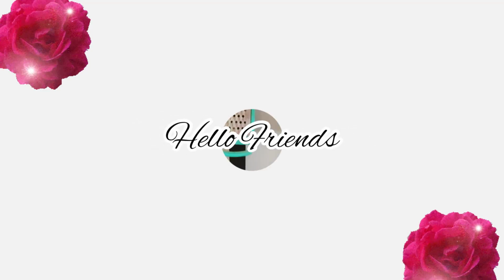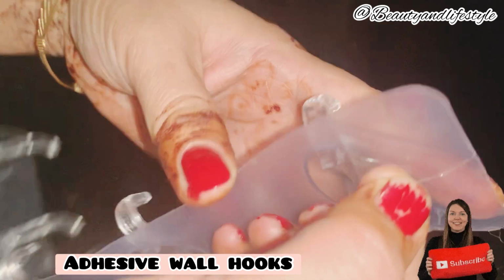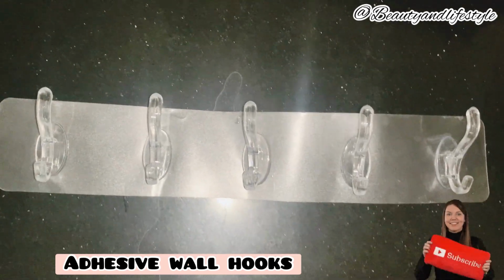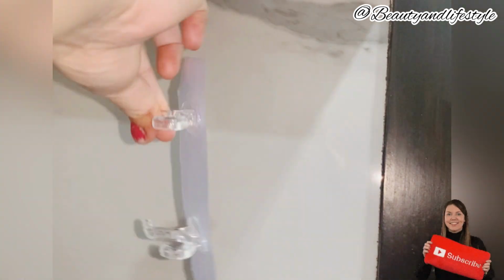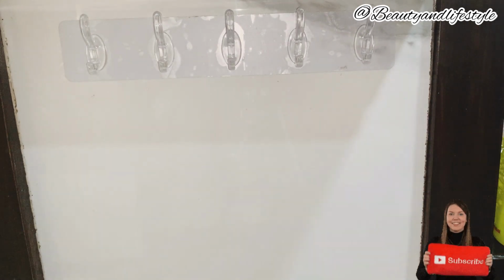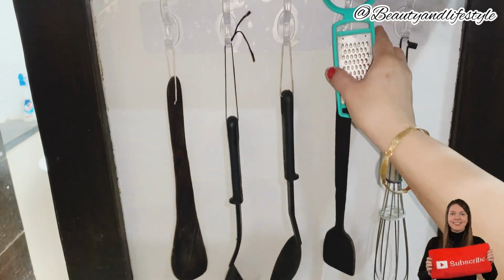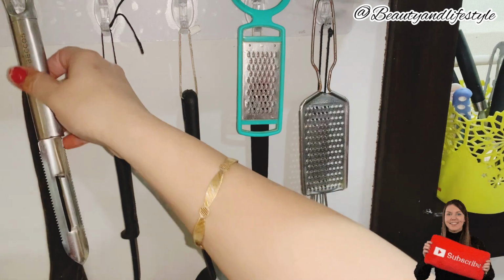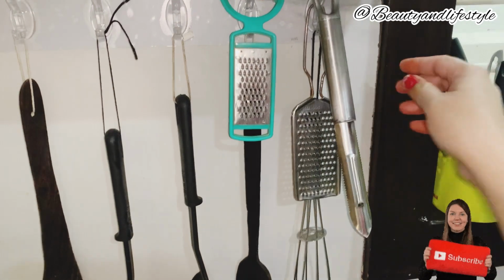Adhesive Wall Hooks Review: Hang Anything Without Drilling! (2024)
Are you tired of drilling holes in your walls just to hang up your favorite décor? Discover the perfect solution with our transparent waterproof adhesive wall hooks! In this video, we showcase easy and stylish alternatives for hanging items without the need for drilling.

Learn how these innovative hooks can transform your space while preventing wall damage. We’ll demonstrate the best practices for applying and removing these adhesive hooks, ensuring they stay secure and look great in any room. From hanging pictures and artwork to organizing your bathroom or kitchen, these wall hooks are versatile and practical!

Join us as we explore the benefits of using waterproof adhesive wall hooks, perfect for any environment. Say goodbye to clutter and hello to a beautifully organized home without the hassle of traditional hanging methods. Don’t miss out on these game-changing products that you NEED to see!

all hooks without drilling
adhesive wall hooks heavy duty
wall hooks for heavy items
wall hooks without drilling flipkart
no drill hooks for hanging pictures
ceiling hooks without drilling
self adhesive hooks for painted walls
adhesive wall hooks for frames
how to put photo frame on wall without nails
how to hang photo frames on wall with nails
3m claw drywall picture hanger
hanging heavy items on drywall
without drilling wall
how to install wall hooks without drill
hanging heavy pictures with wire
how to hang pictures on wall

Buying Links:-
1. Wall Hanger Hooks for Hanging Clothes Strong Self Adhesive Magic Sticker Home Kitchen Office

2. 11Pcs Self Adhesive Strong Hook for Wall Heavy Duty without Drilling